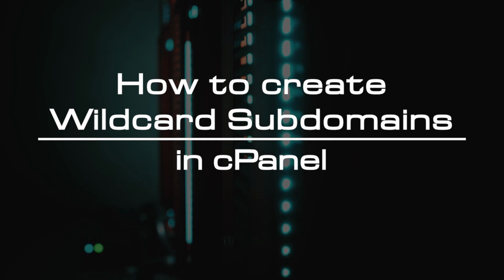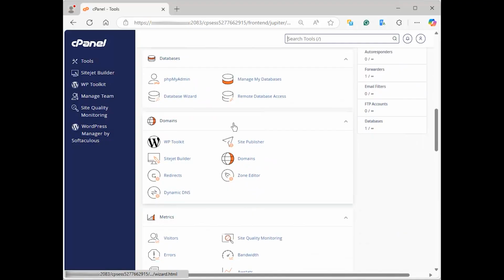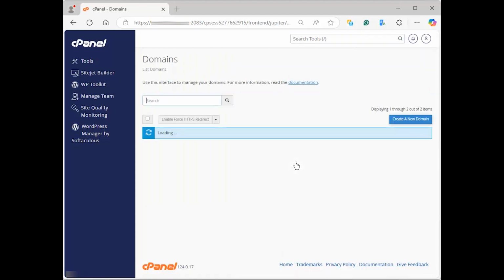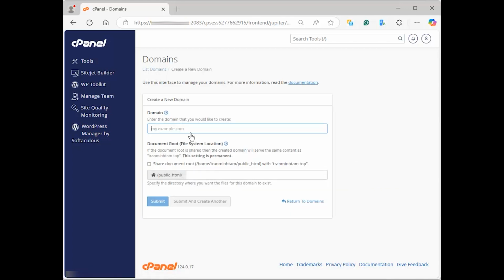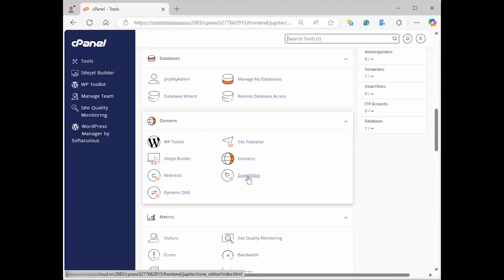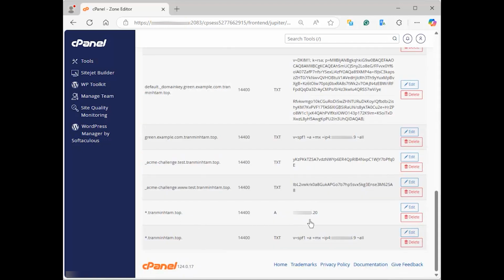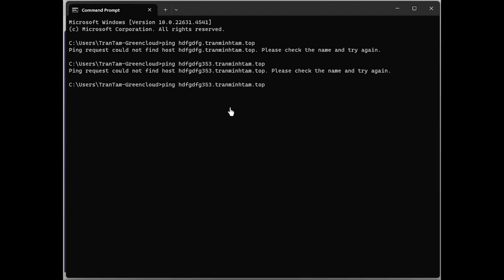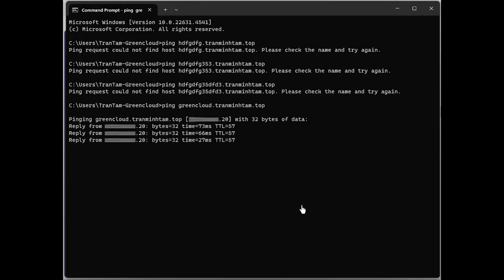How to create Wildcard Subdomains in cPanel | Hosting Tutorial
Wildcard subdomain allows you to point all non-existing subdomains to a specific folder in your account. It means that if you enter different subdomains (which are not created in your cPanel) in your browser, they all will show the same content that you uploaded to the folder set for the wildcard subdomain.